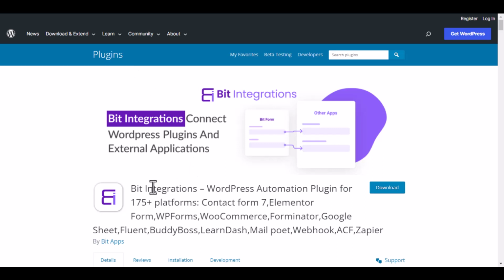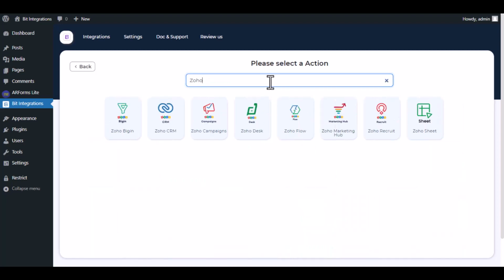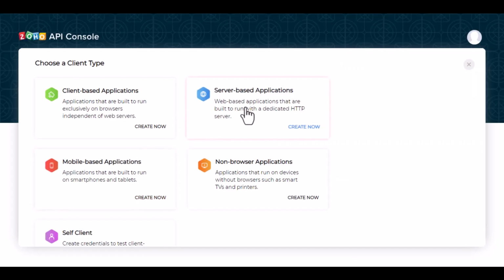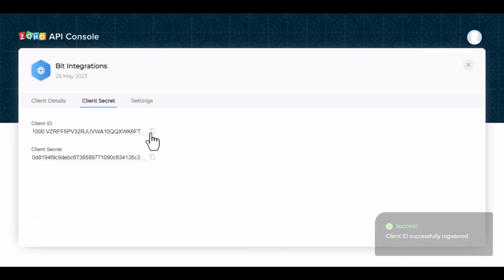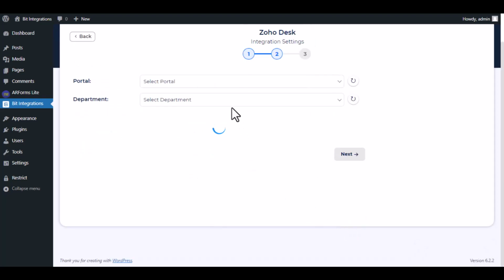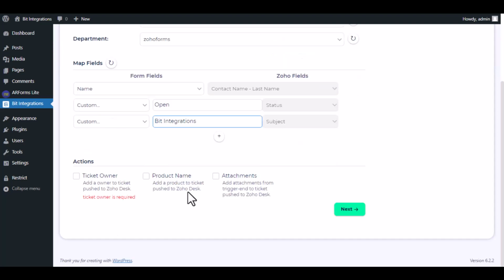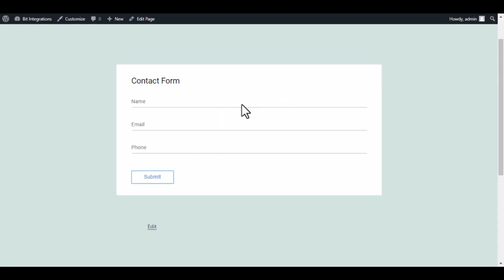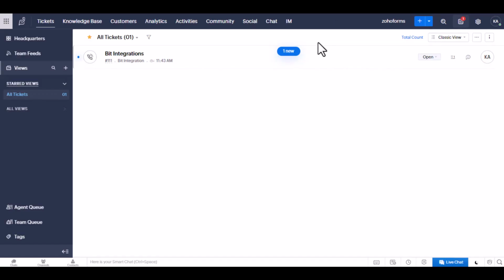Integrating ARForms with Zoho Desk Using Bit Integrations Plugin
Discover the power of seamless integration between ARForms and Zoho Desk in this comprehensive tutorial video. With the help of the Bit Integrations WordPress plugin, we walk you through the step-by-step process of integrating these two platforms, enabling you to automate your support ticket management and streamline your customer communication effortlessly.

🔧 Unlock the potential of ARForms and Zoho Desk integration for enhanced productivity and efficient customer service.
🔗 Dive into the world of Bit Integrations and learn how it can revolutionize your workflow.

In this video, you will:

✅ Gain valuable insights into the benefits of integrating ARForms with Zoho Desk.
✅ Learn the simple and effective steps to set up the integration using the Bit Integrations plugin.
✅ Discover how this integration can enhance your ticket management and streamline customer support.

🔹 Bit Integrations Free version: Get started with the free version of Bit Integrations, available on the WordPress Plugin Directory. Enhance your website's functionality and unlock powerful integrations.
➡️ WordPress.org/plugins/bit-integrations

🔹 Bit Integrations Pro version: Upgrade to the pro version of Bit Integrations and access advanced features, additional integrations, and dedicated support. Take your website integration capabilities to the next level.

🔹 Bit Integrations Documentation: Need guidance on setting up Bit Integrations or exploring its features? Refer to our comprehensive documentation for detailed instructions and troubleshooting tips.
➡️ docs.bit-integrations.bitapps.pro

Don't miss out on the opportunity to optimize your customer support and automate your ticket management. Watch the video now to learn how to integrate ARForms with Zoho Desk using Bit Integrations.